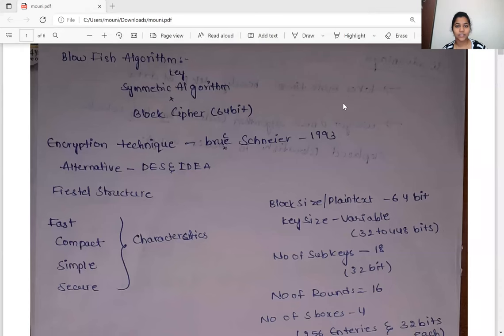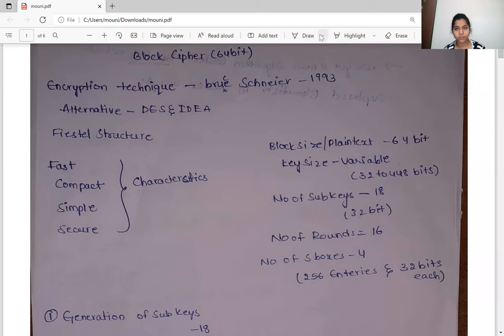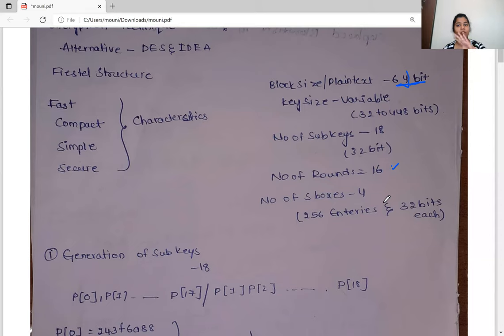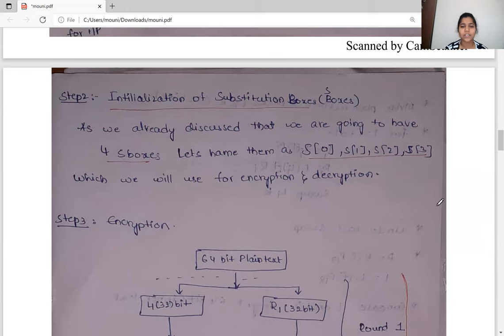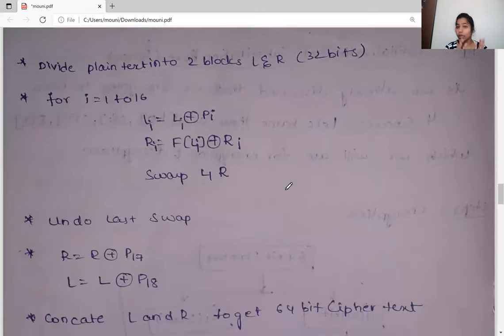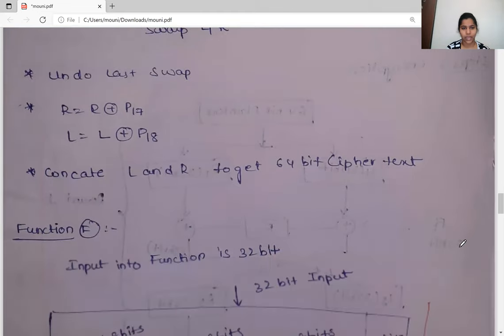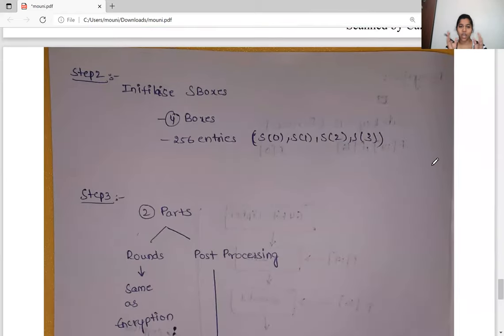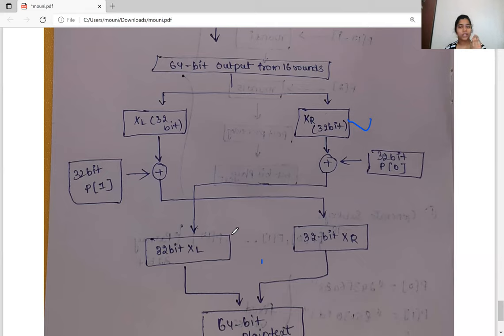BLOW FISH ALGORITHM